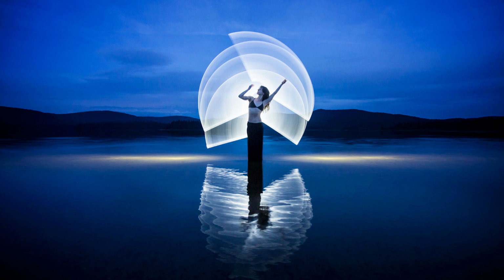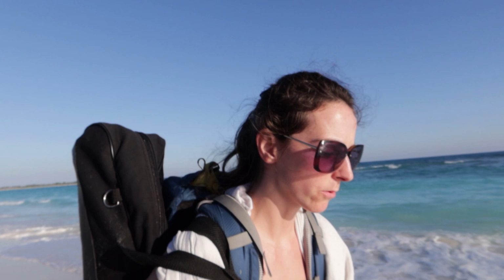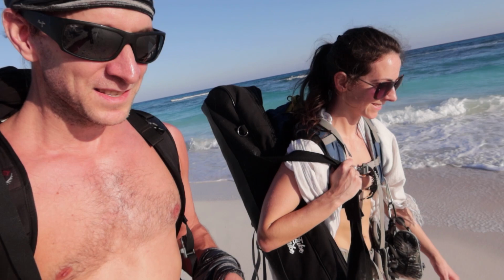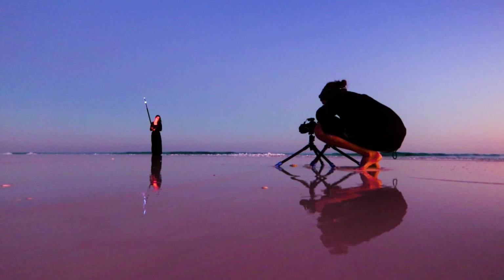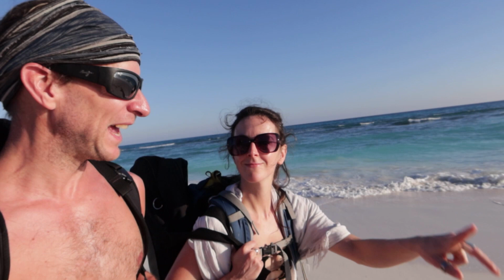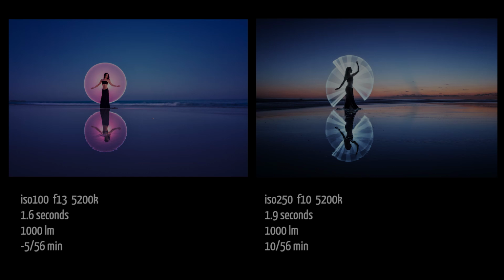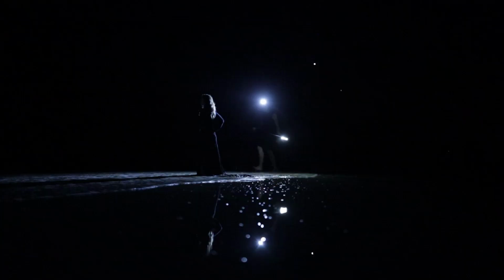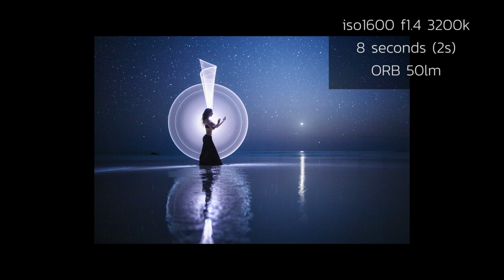Tube light-painting tutorial: Facing the sunset (or not?) - Tube Stories 190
As an experimentation, we turned the camera around to see how many minutes we could gain by facing the framing away from the sunset. The answer is 15 minutes, but obviously, the end result is very different.

We are Kim Henry and Eric Paré. We are a dancer/photographer duo making our way using a tube, a feather, and a flashlight. Everything we do is lit by hand, one frame at a time. Light-painting for us is a lifestyle, and this is what we share with our audience. The purpose of the Tube Stories is to bring a brighter and more colorful night to whoever is going to cross our path. Our work has been presented on the BBC, CNN, MTV, VICE, TEDx and much more.